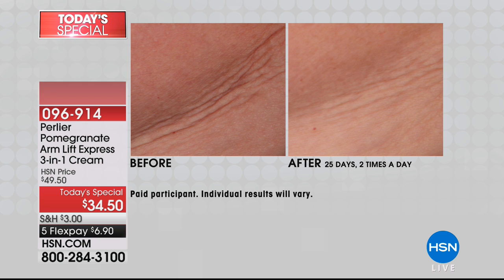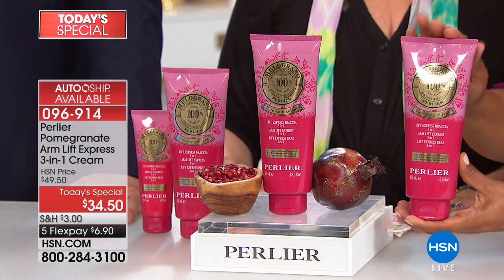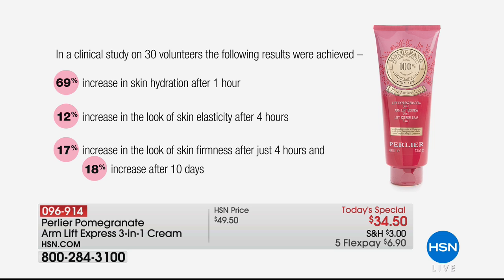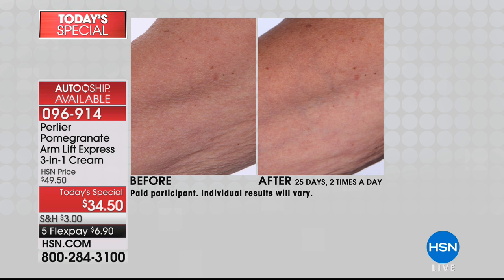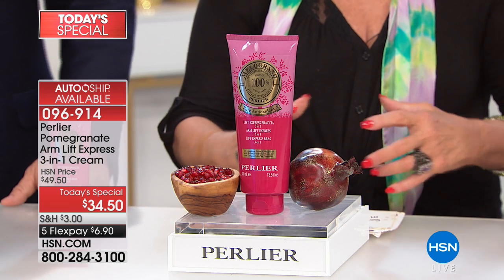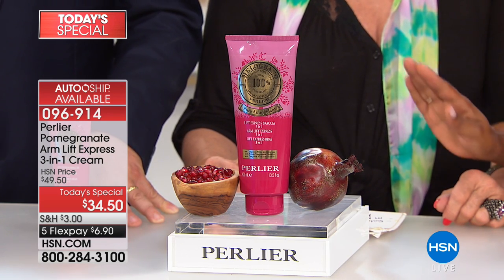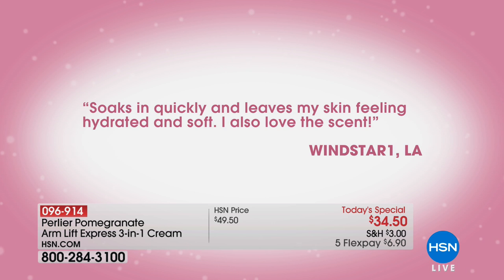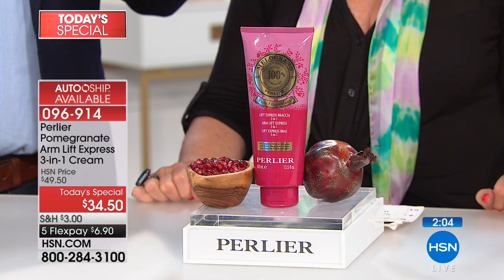Perlier Pomegranate Arm Lift Express 3in1 Cream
This beauty treatment features a threefold benefit invigorated, firmerlooking and smootherlooking skin. The core of the formula is...